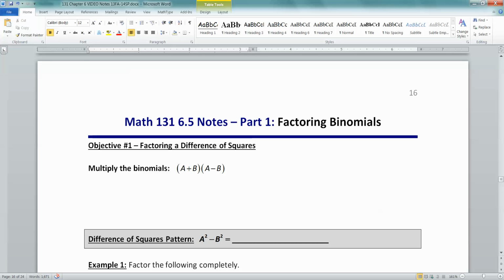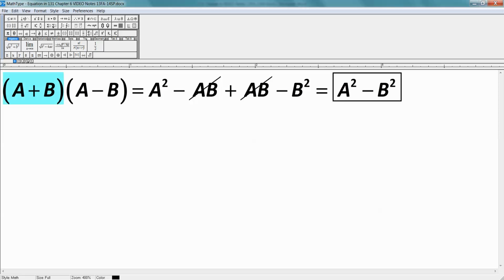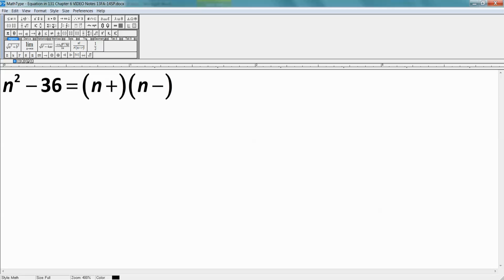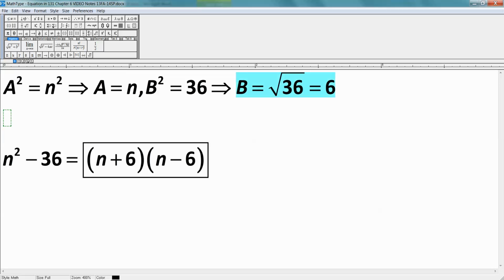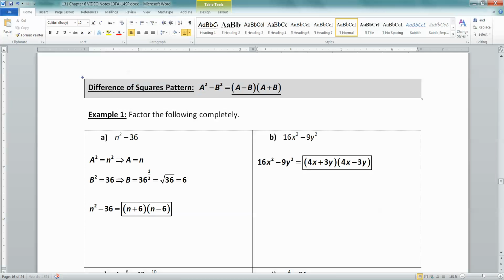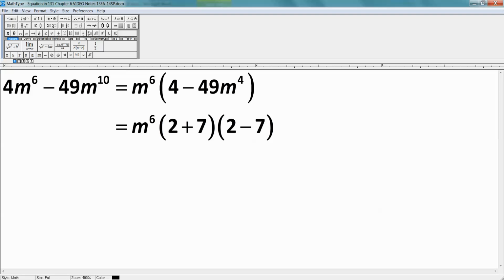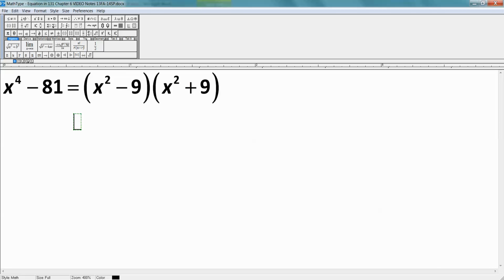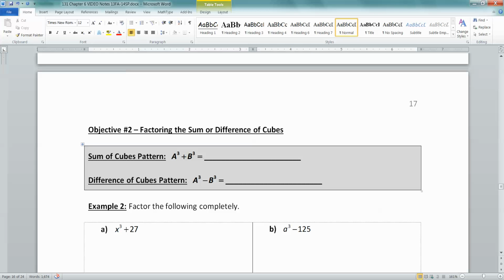6.5 Pt. 1 Lecture - Part 1 of 2 - Math 131